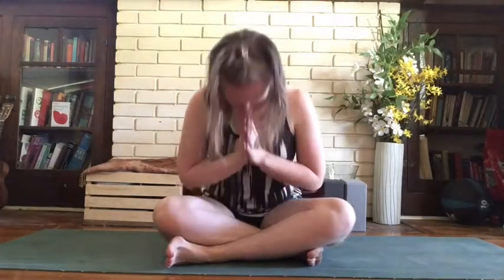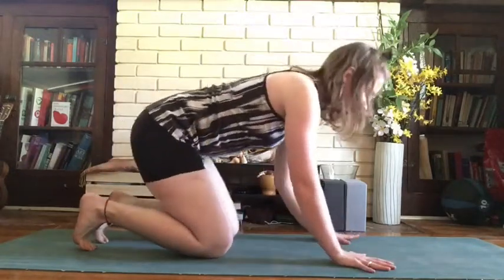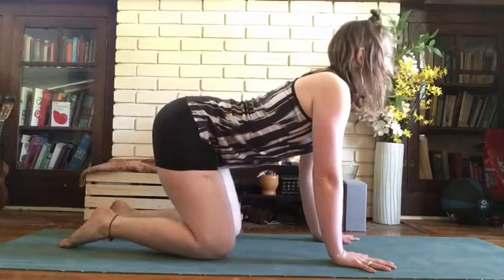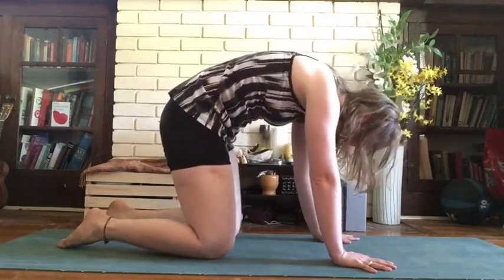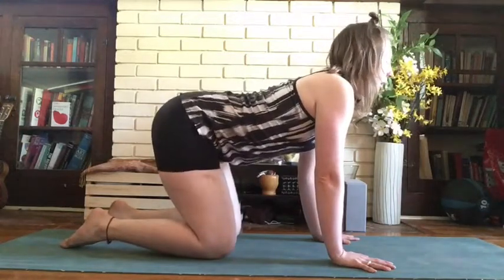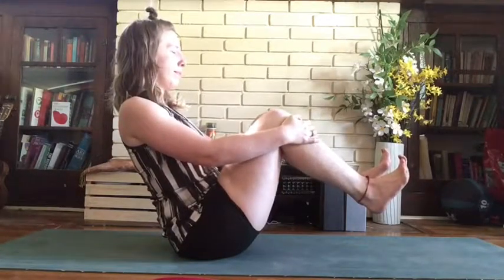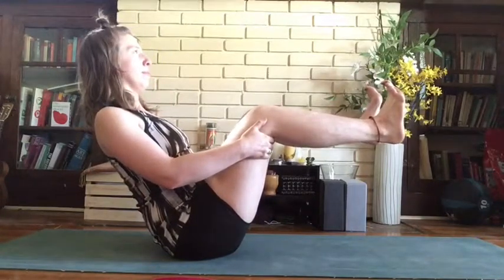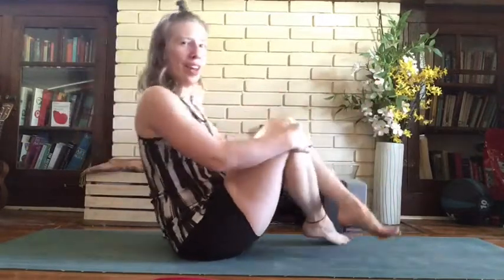Nurture [Gentle Yoga]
A short, gentle yoga sequence to get the body moving and settle the mind. You’ll need a strap or a belt. A block or blanket is optional.